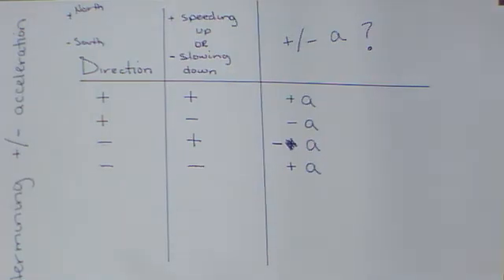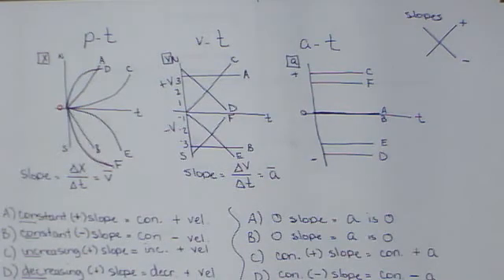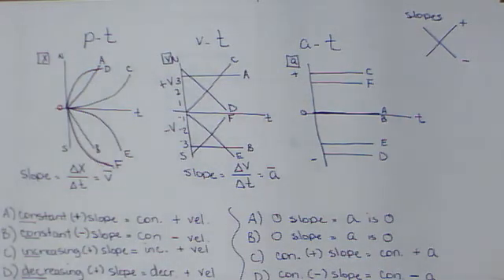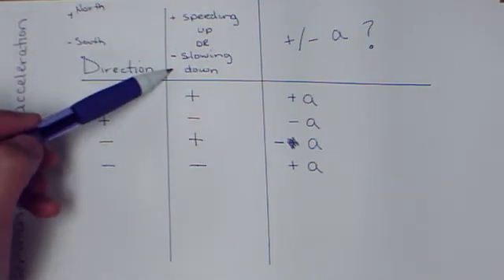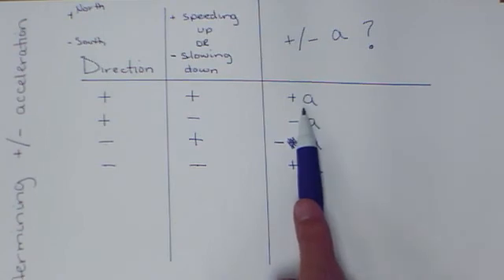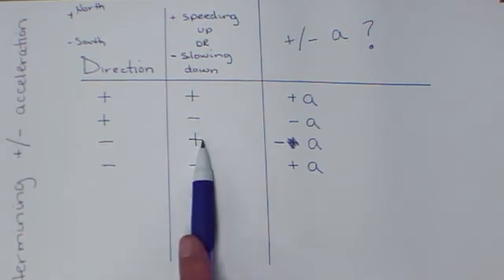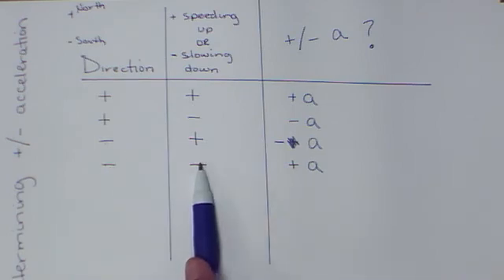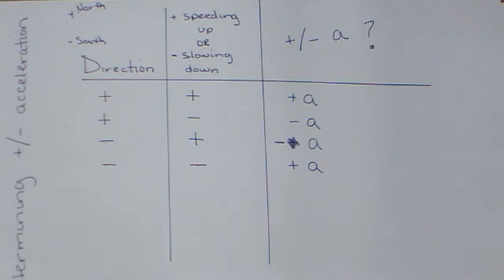Determining + verses - acceleration